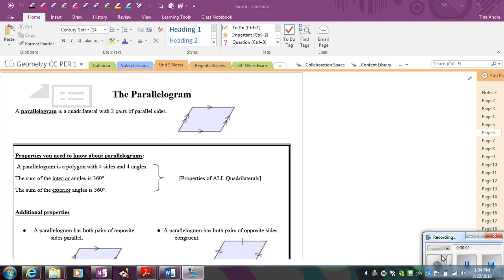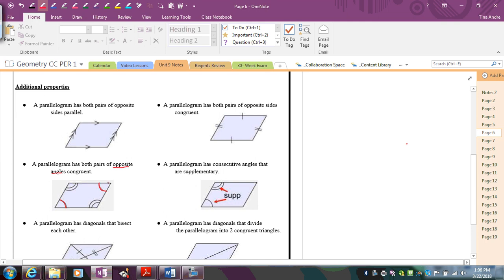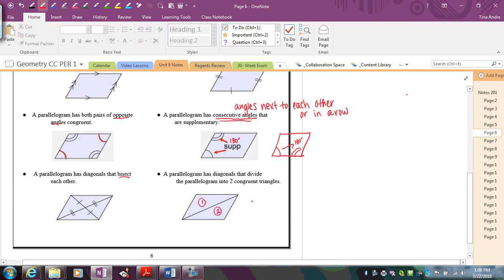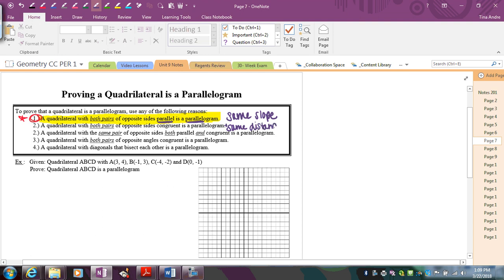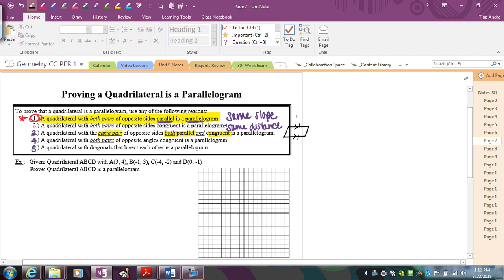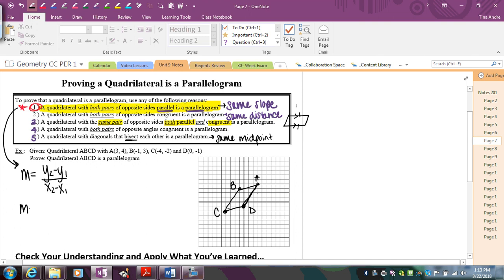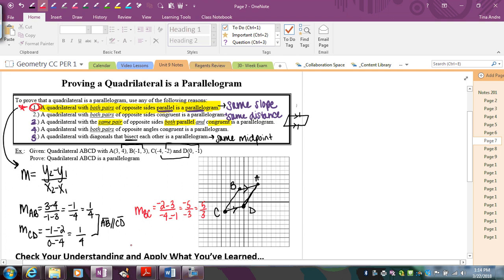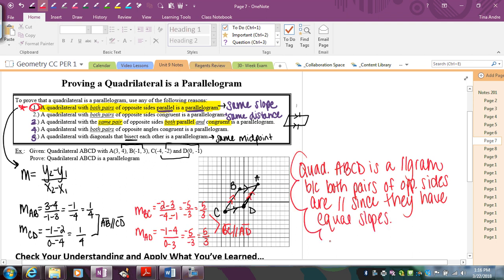2 Parallelogram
Description